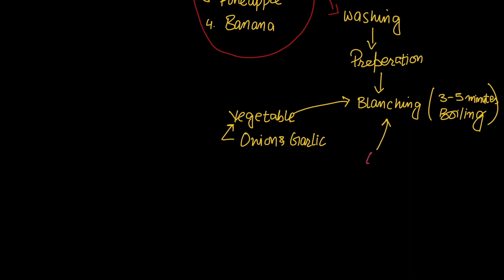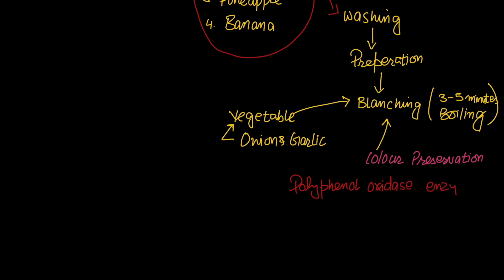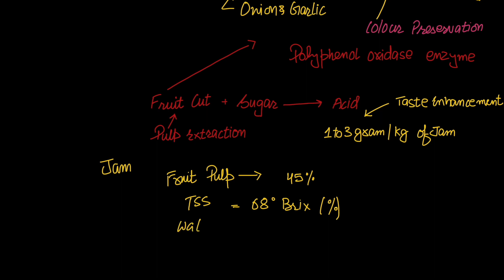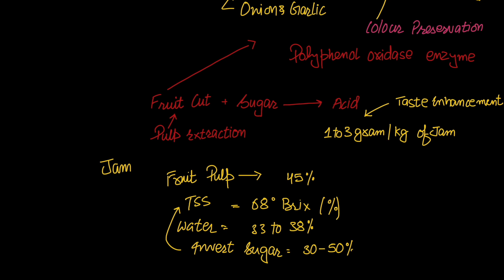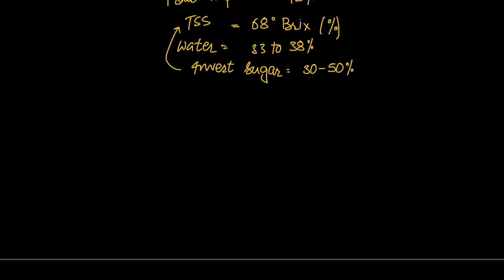In this video Jam Preperation is discussed